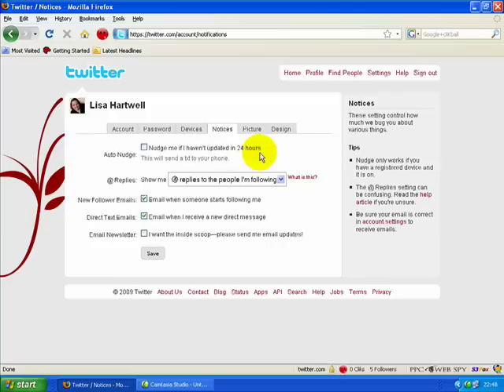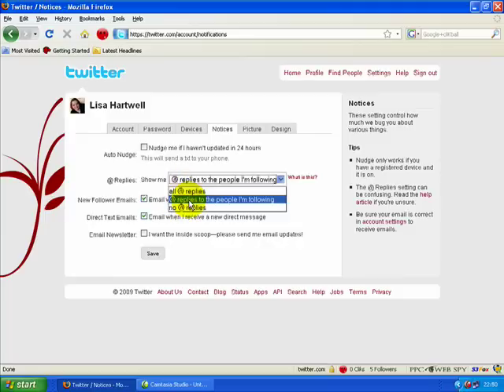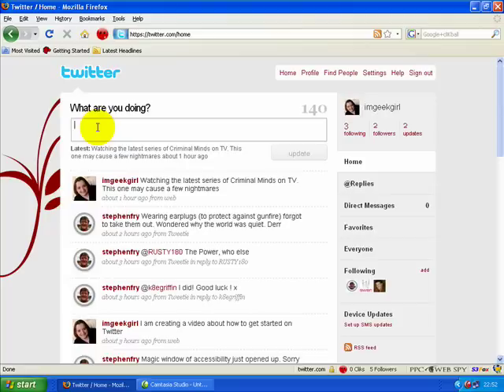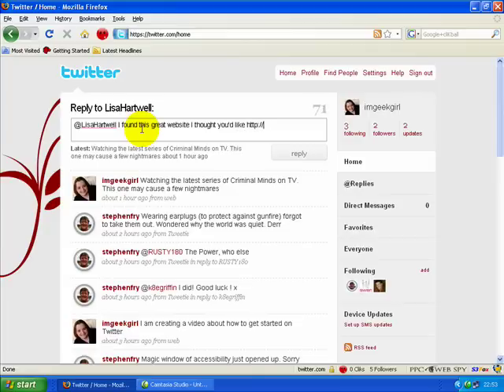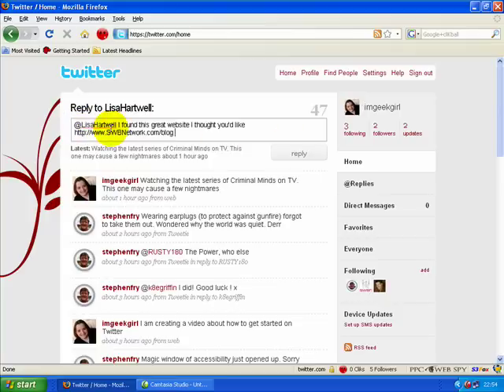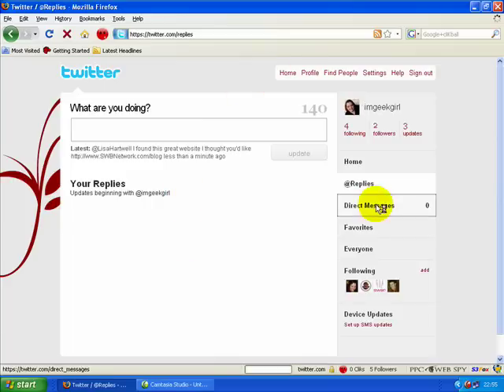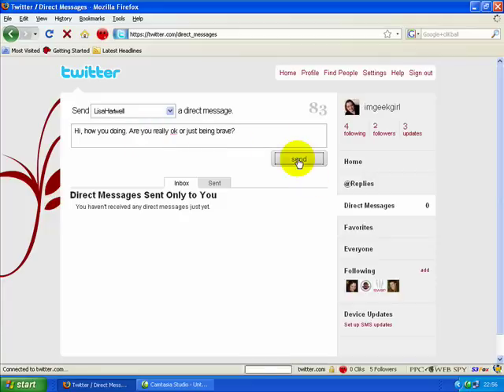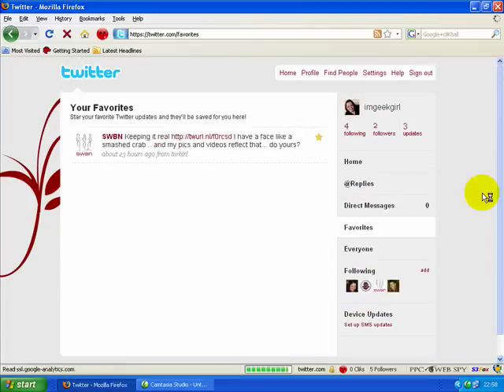How to Twitter #04: How to Send Direct Messages on Twitter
In this fourth video of the Back to Basics series on How to Twitter, I show you how to send messages to other Twitter users, both publicly and privately.

For more great videos in the Back to Basics series as well as tons of articles, videos and podcasts about online business, visit the Secret Womens Business Network blog

how to send direct messages on twitter